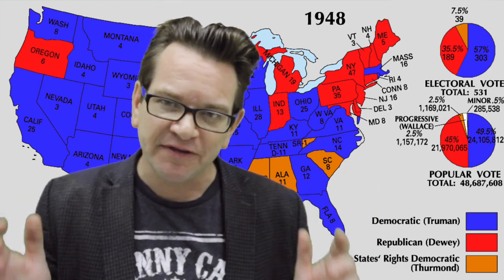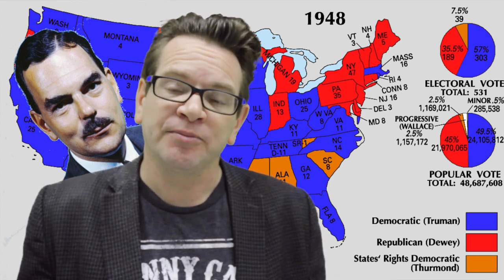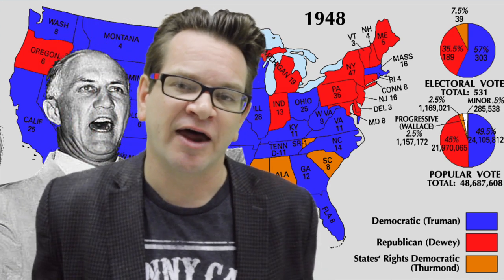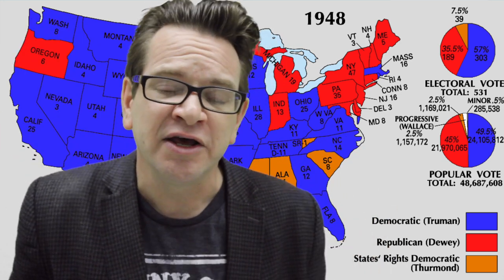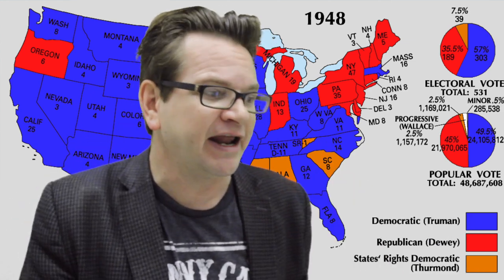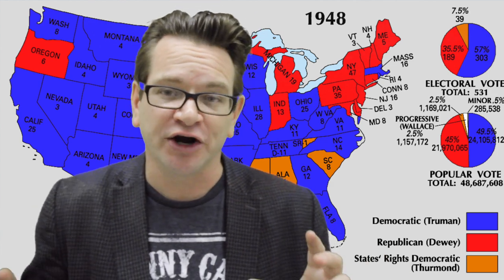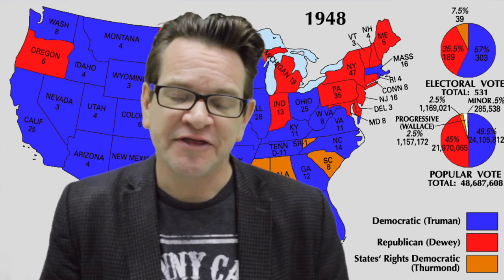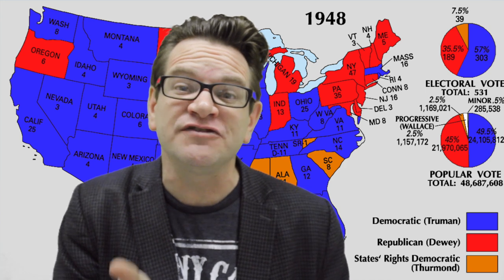The 1948 Election Explained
A fun filled political science summary of the 1948 Presidential Election between Harry Truman, Thomas E. Dewey, Strom Thurmond and Henry Wallace.